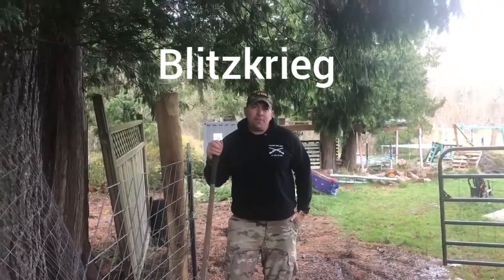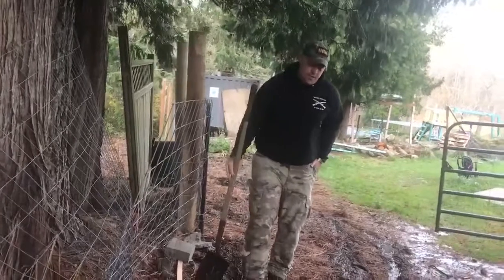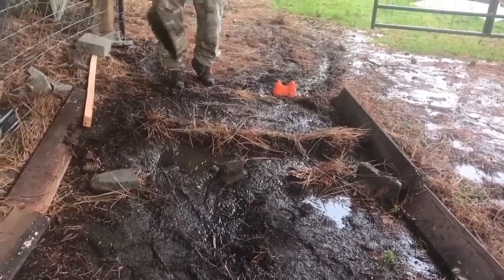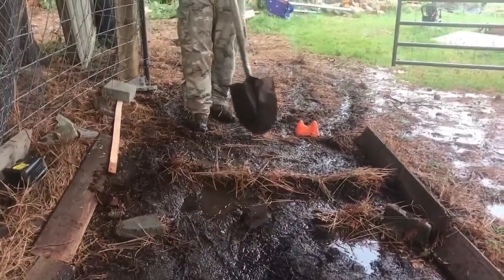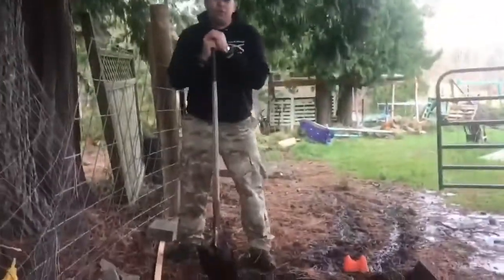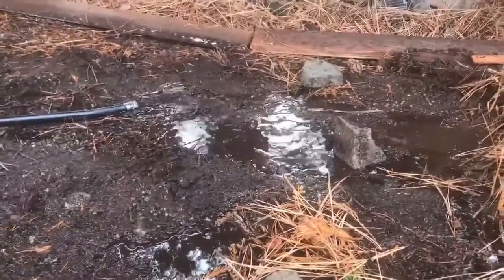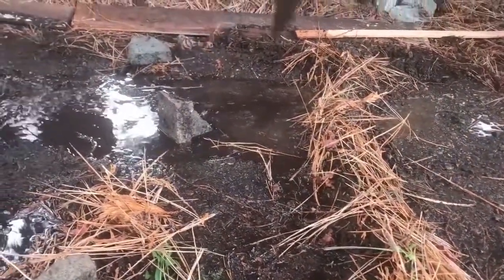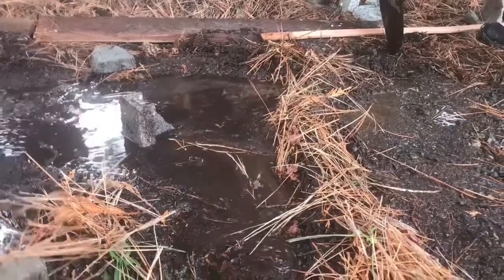Dark Rifles and Blitzkrieg part 2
Depicts the basic idea of German Blitzkrieg as water encountering a dam. Reconnaissance probes to find that weak point and then sending everything the attacker has through that weak point to destroy the enemy's headquarter.